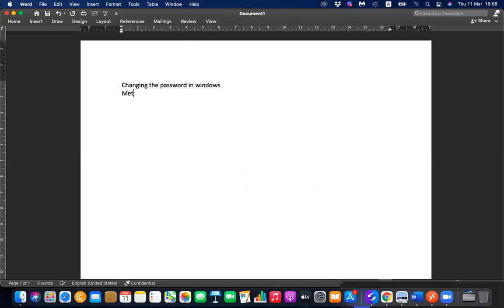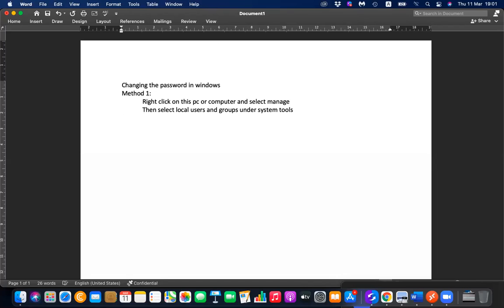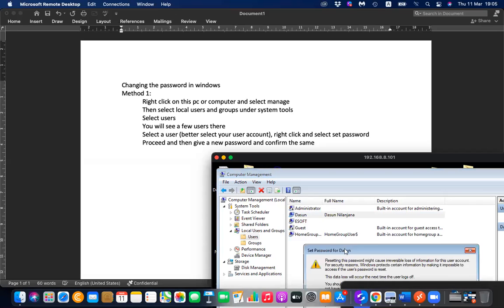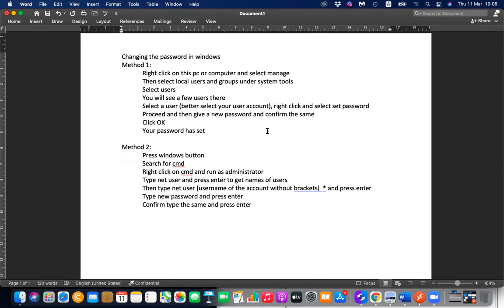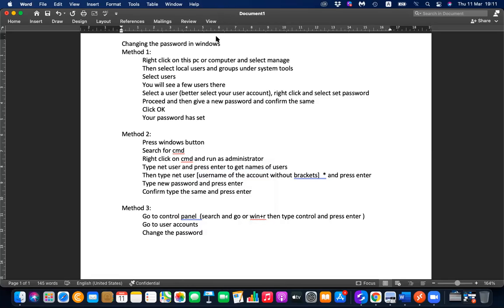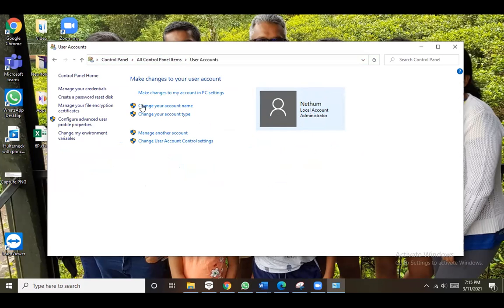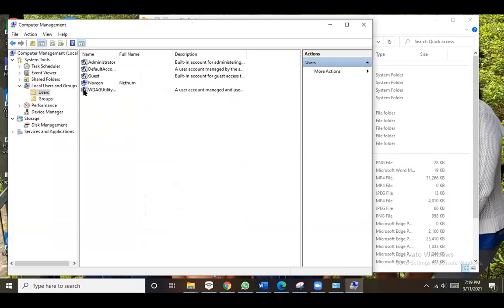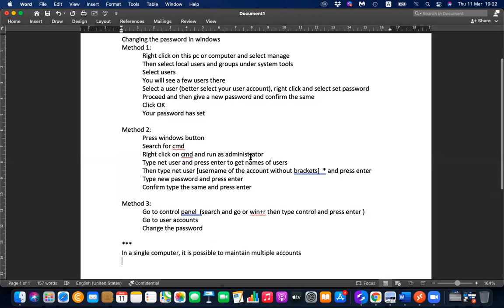Grade 6 ICT English Medium Day 8 Part 2